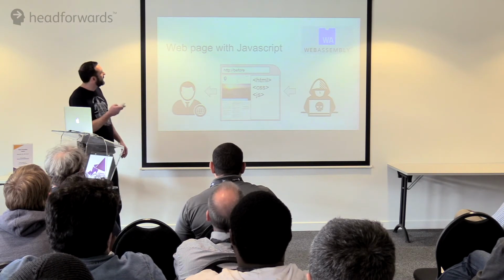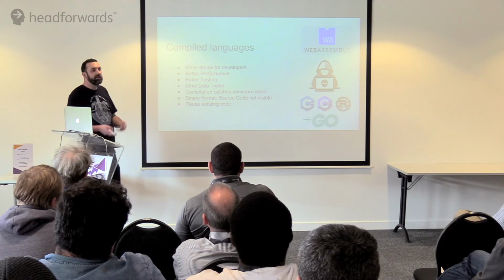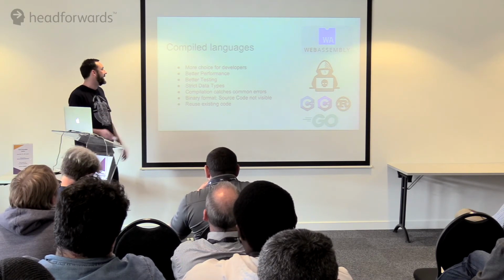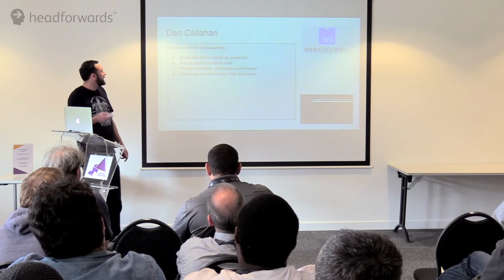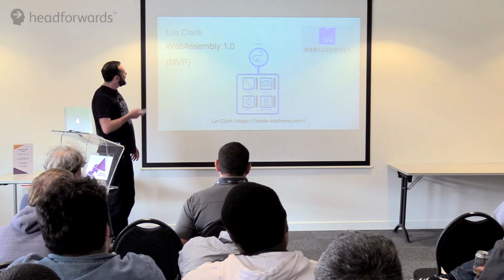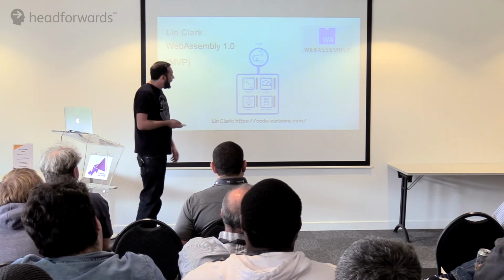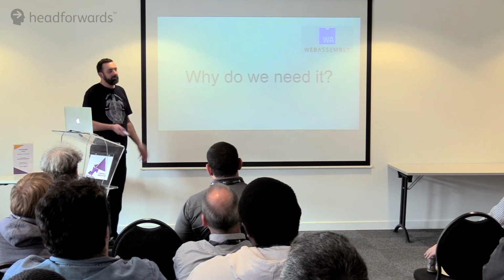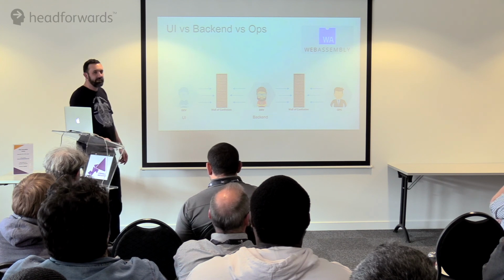Headtalks - Mike Tonks - WebAssembly